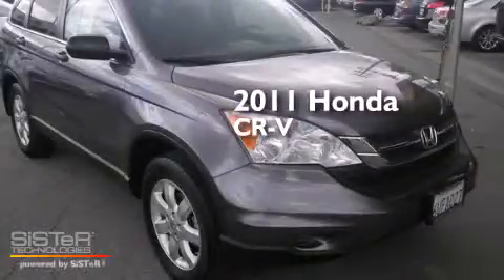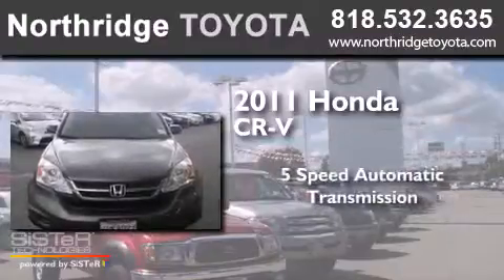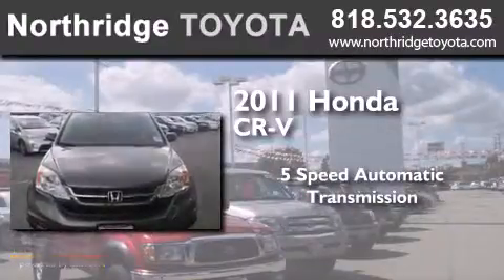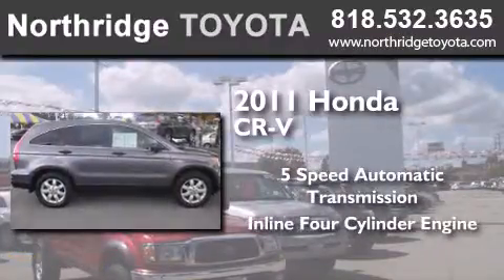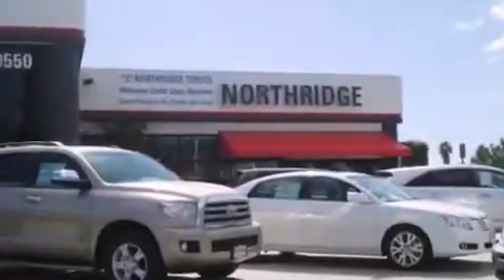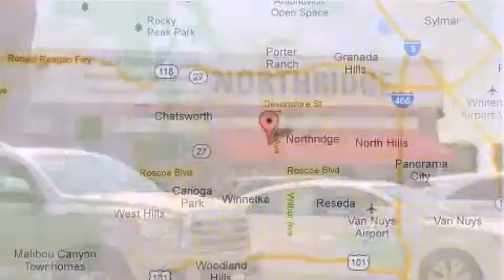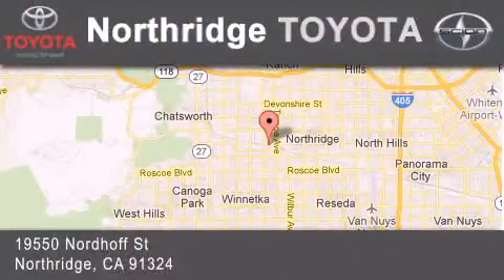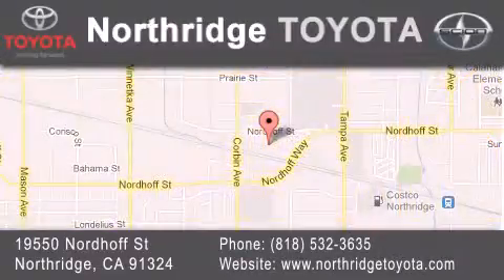2011 Honda CR-V Sherman Oaks CA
We have been honored to serve the Northridge CA area , we promise that your experience at our dealership will exceed your expectations ! Year : 2011 Make : Honda Model : CR-V Engine : 2.4L 4 cyls Trans . : Automatic 5-Speed Exterior : Gray Miles : 36,227 Stock : 141676A Northridge Toyota 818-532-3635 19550 Nordhoff St Northridge , CA 91324